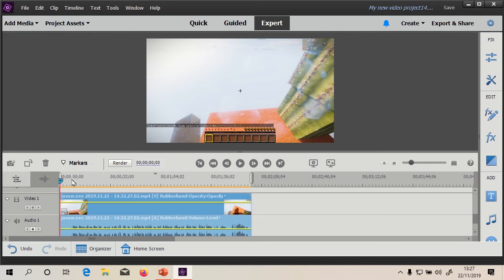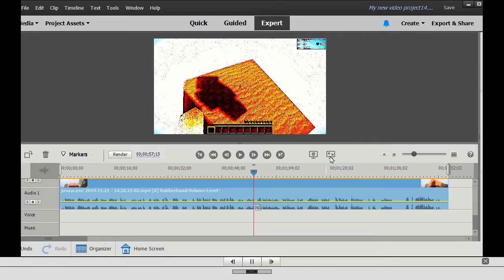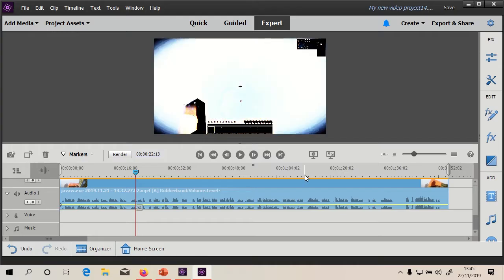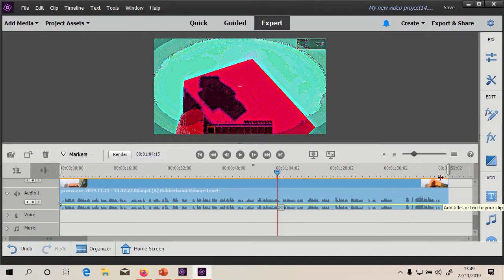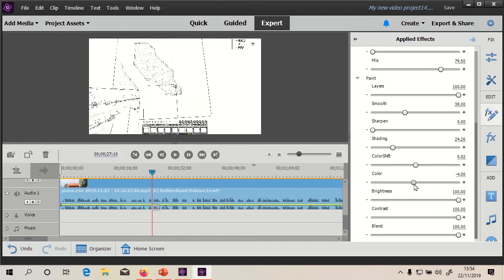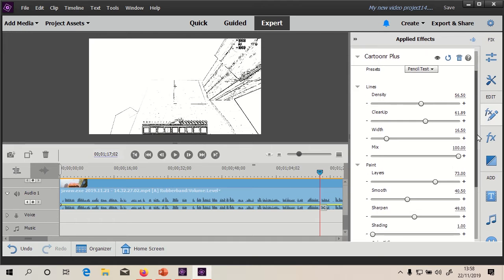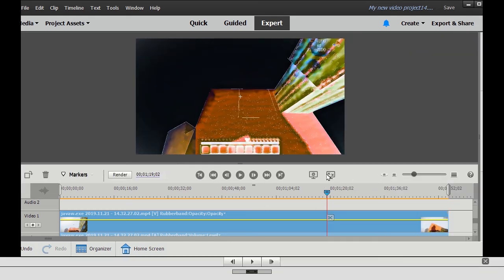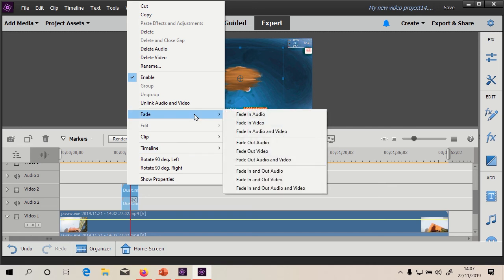Cartoonr Plus filters in Premiere Pro Elements 2019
Using a visually quite simple Minecraft video I try out some out of these cool filters.

Learning Adobe Premiere Elements Getting started, basics. Introduction to Premiere Elements. Premiere Elements Tutorial.